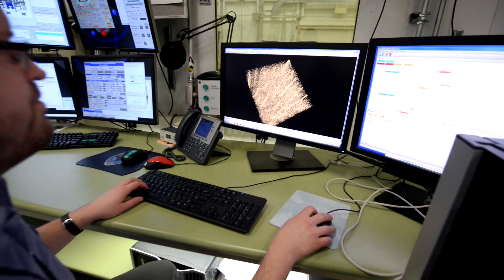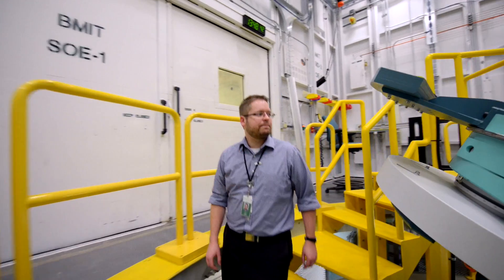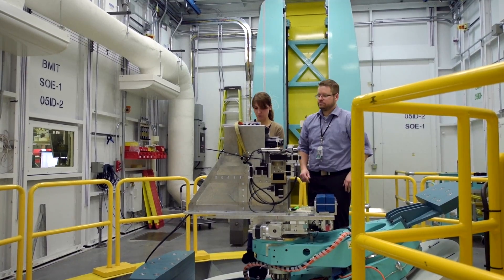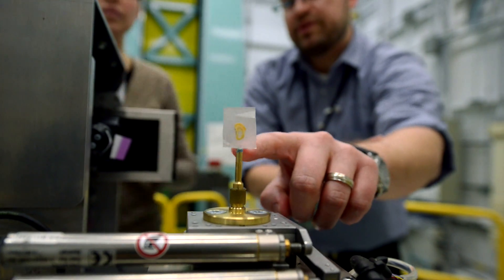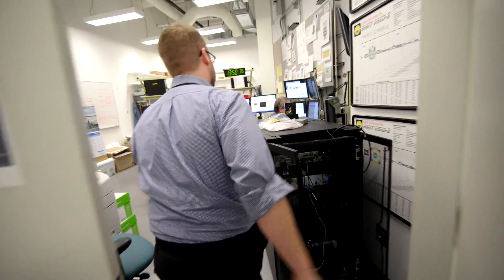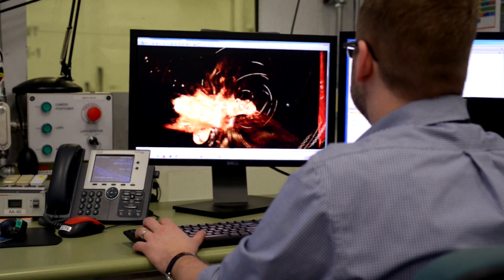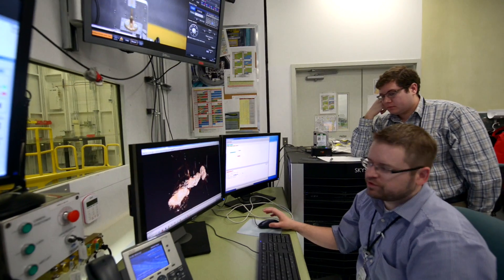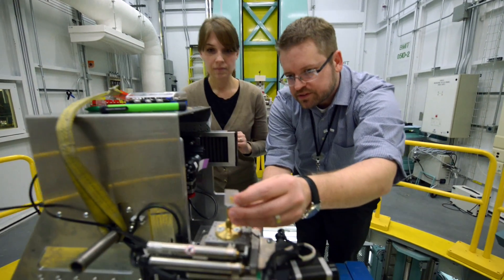Understanding bone diseases using synchrotron imaging techniques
Join David Cooper, University of Saskatchewan Associate Professor and Canada Research Chair in Synchrotron Bone Imaging, as he celebrates 10 years of scientific research using the Canadian Light Source biomedical and imaging therapy (BMIT) beamline. Cooper is using novel techniques to understand bone diseases like osteoarthritis using one of the world's most advanced imaging facilities.